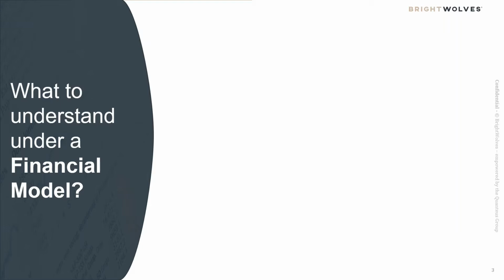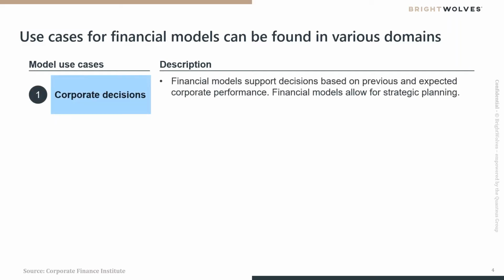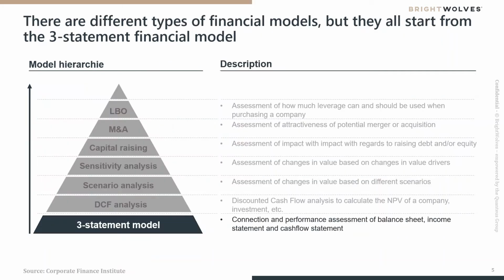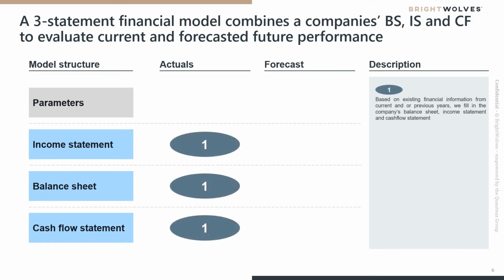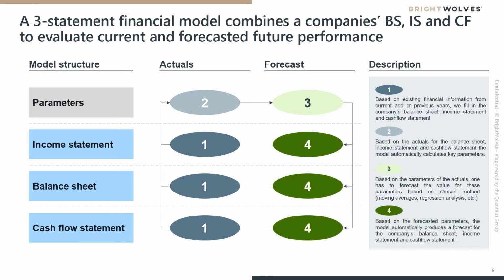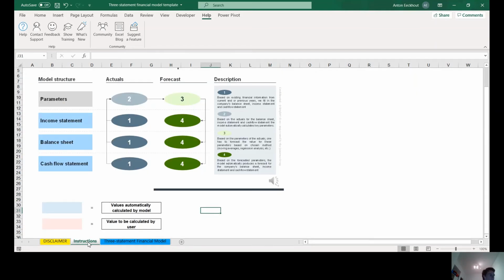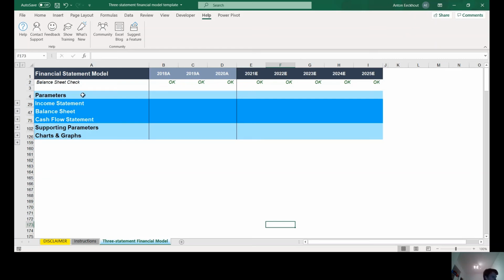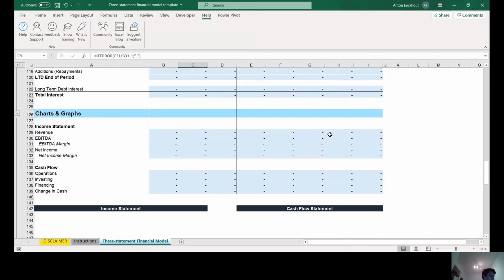3 Statement Financial Model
In this instructional video, you will learn what the 3 statement financial model is and how you can use it.
We also elaborate on the Excel template for the financial model.